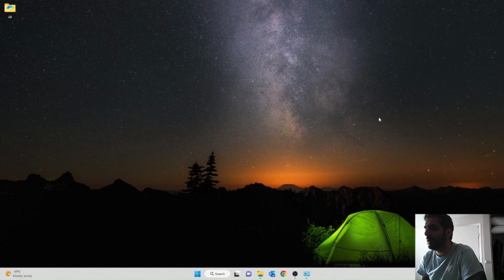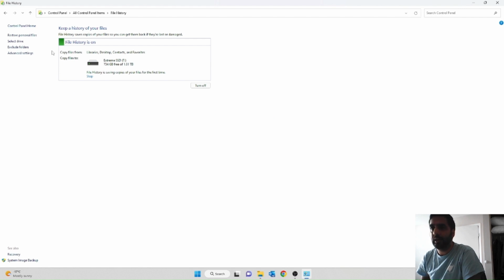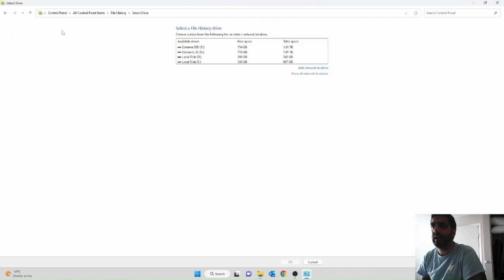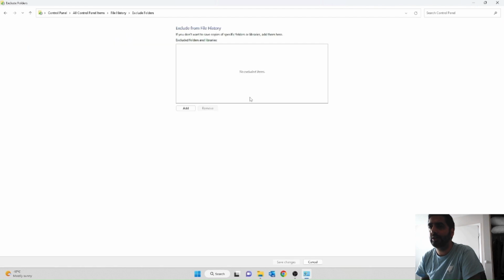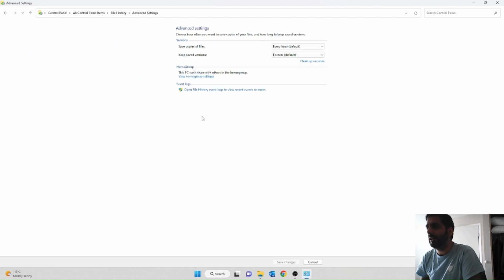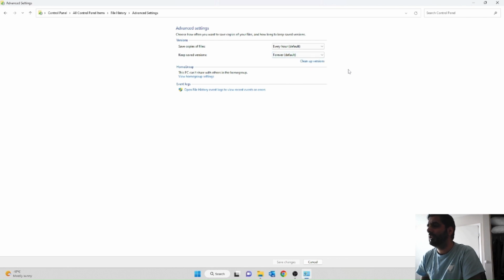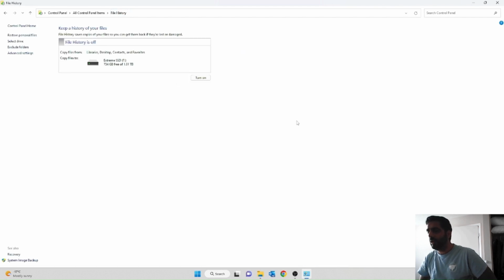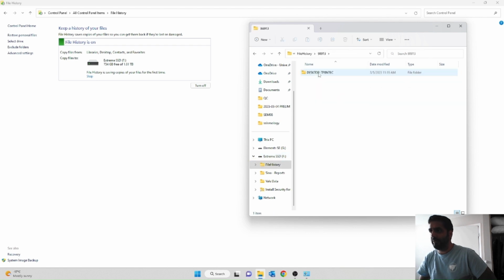How To Use FileHistory App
In this video I am showing you how to use FileHistory application on Windows 11 which is equivalent to Time Machine On MacOS.